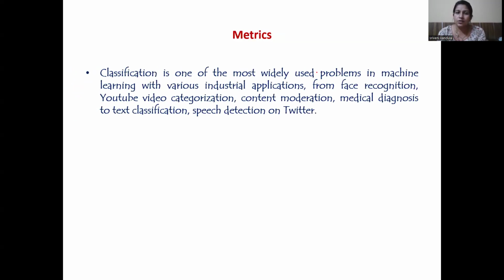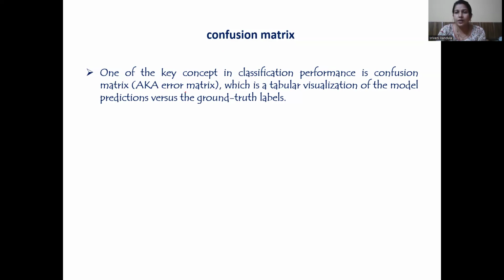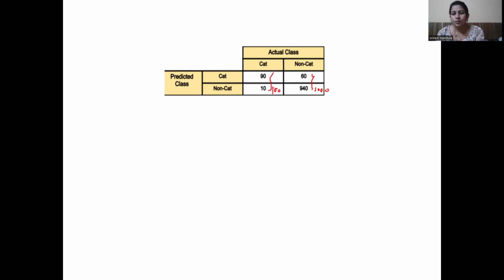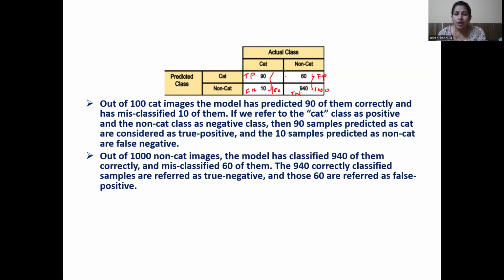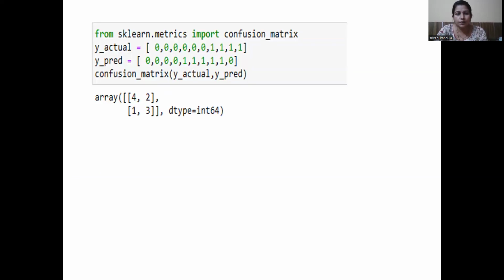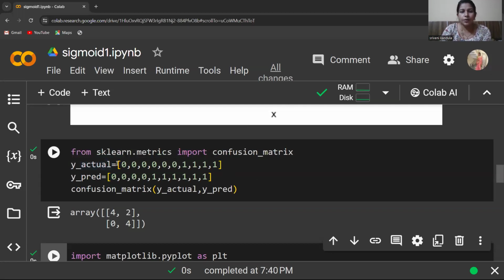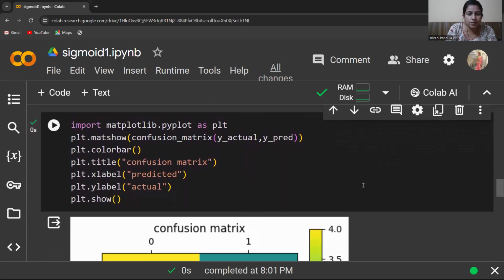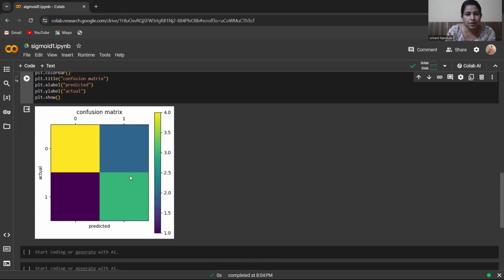Classification Metrics / Confusion matrix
This video covers:
1.Confusion matrix with example
2.Implementation using python